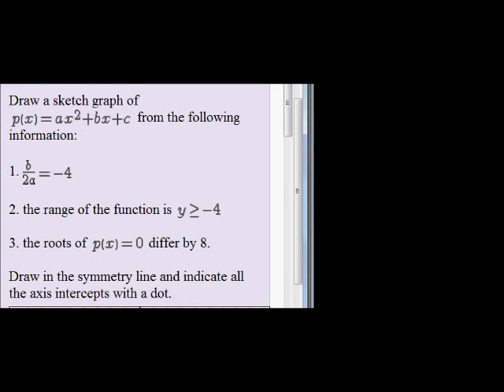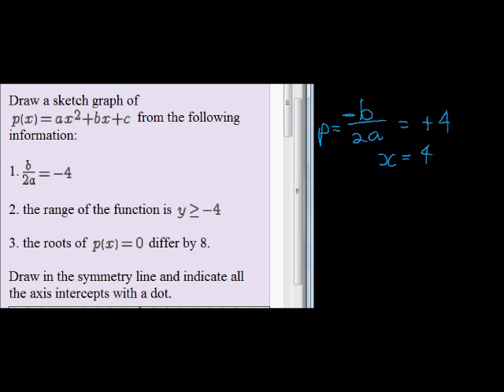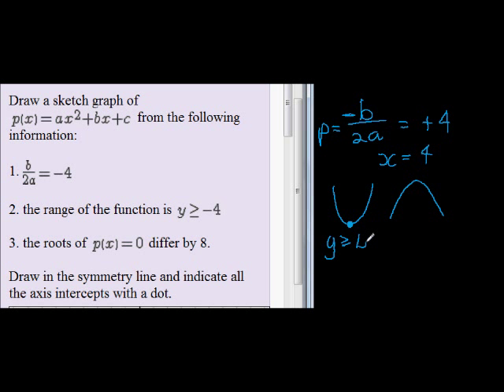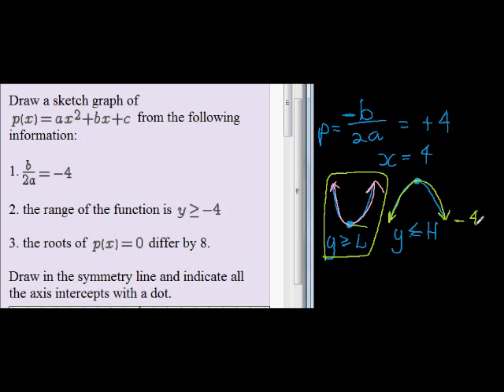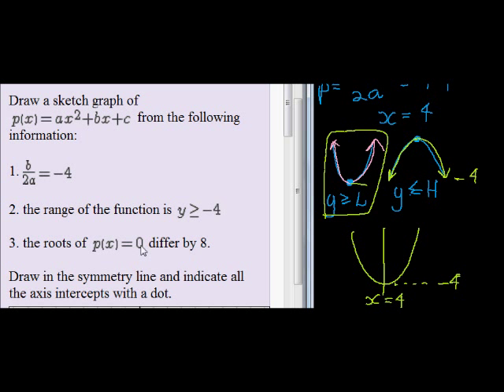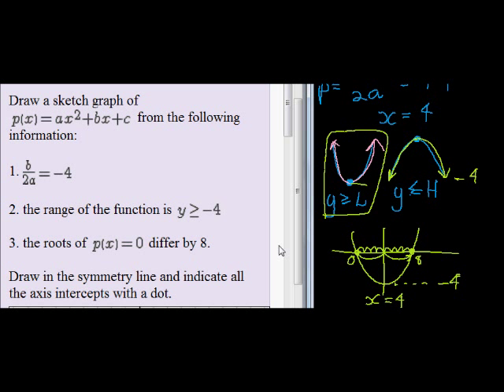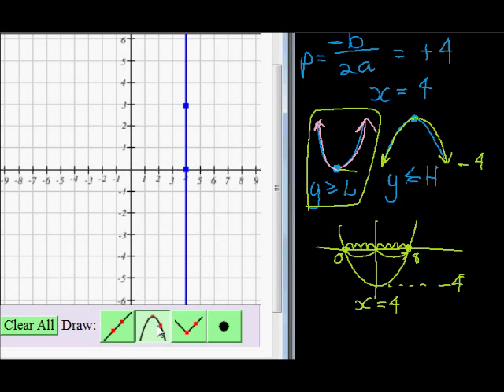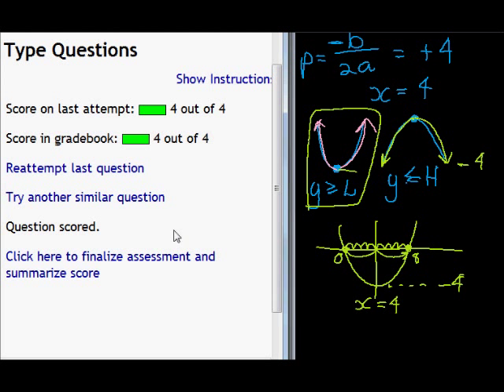Exam type question: parabola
Draw a sketch graph of p(x) = ax^2+bx+c from the following information:
1. symmetry axis
2. range
3. difference between roots